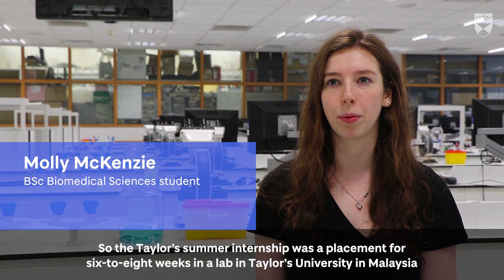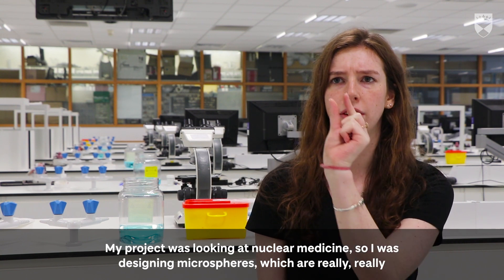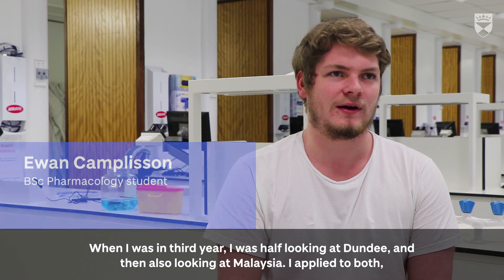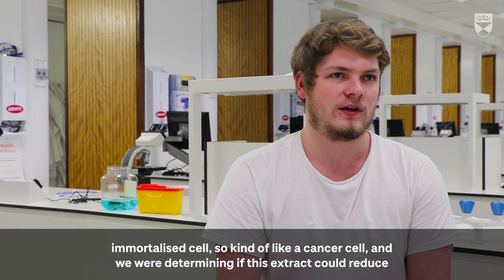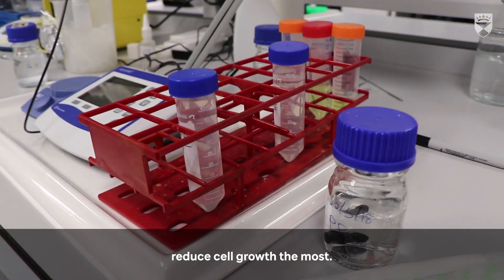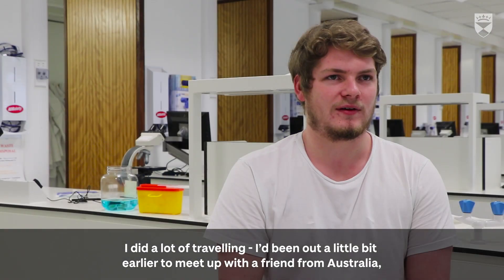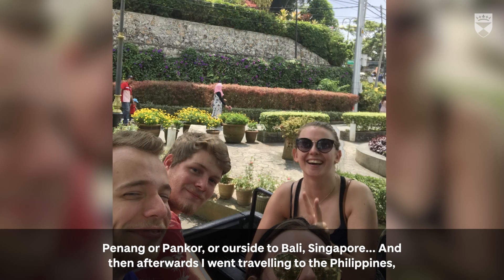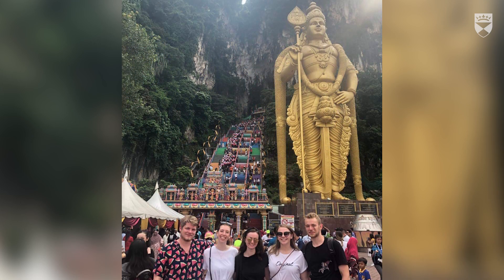University of Dundee | Life Sciences | Summer internship at Taylor's University, Malaysia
Meet two of our Life Sciences students, Molly and Ewan. Instead of spending their summer at home, they headed off to Malaysia to undertake an internship in one of the labs there. Not only did they benefit from the science they learned and the lab experience, but they also got the chance to explore one of the world's most beautiful countries.